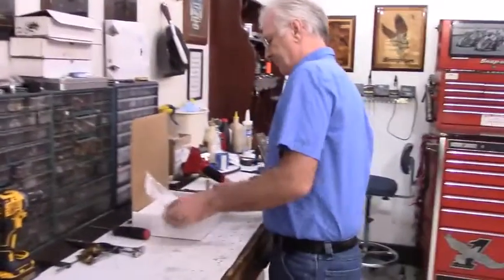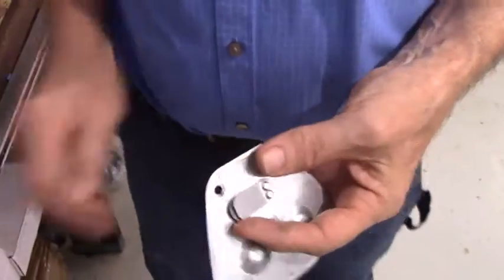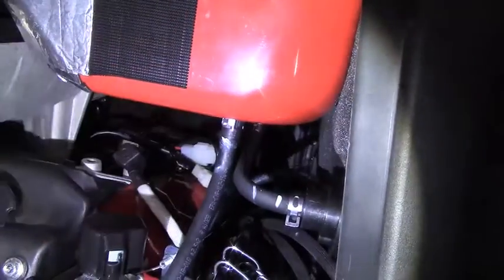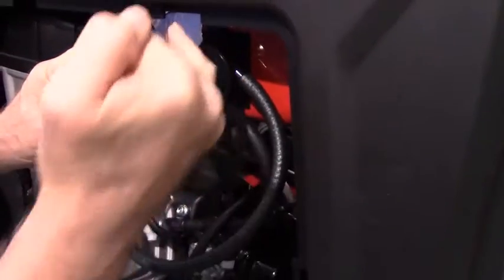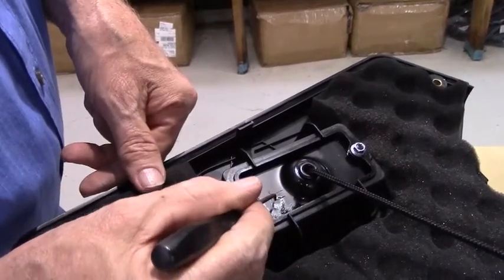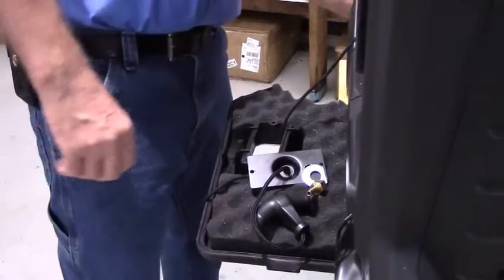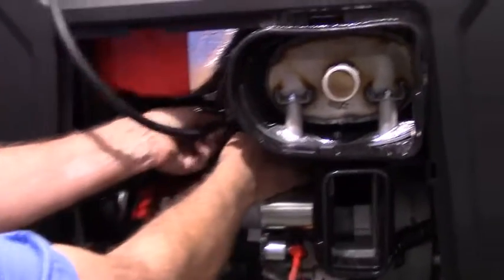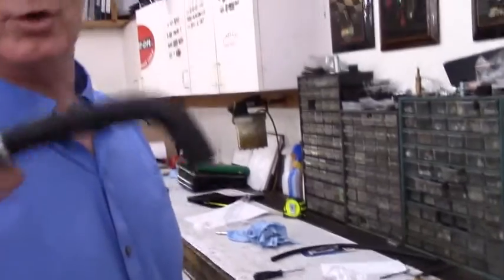Predator 9500 Extended Run Time Fuel Kit Installation Instructions